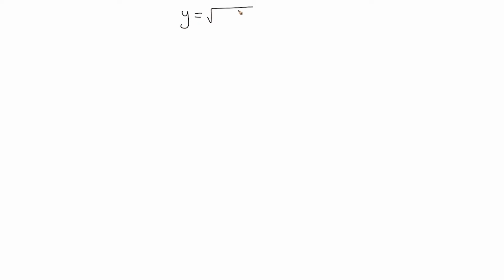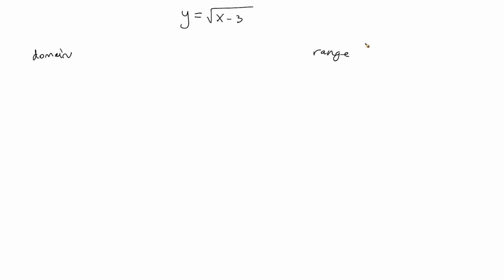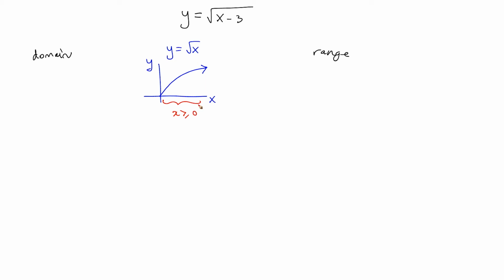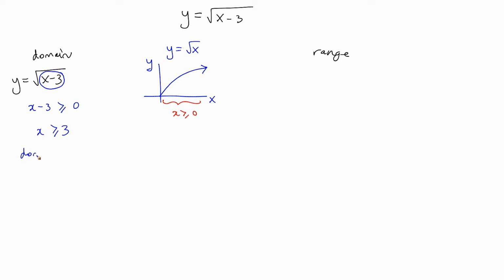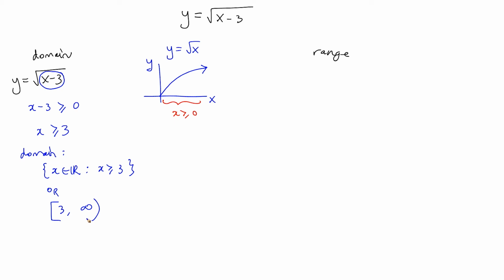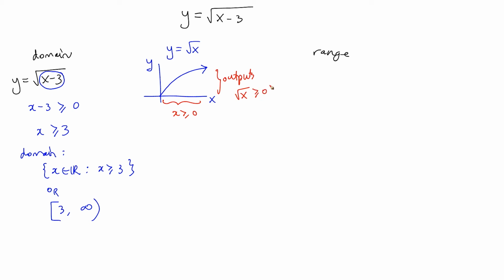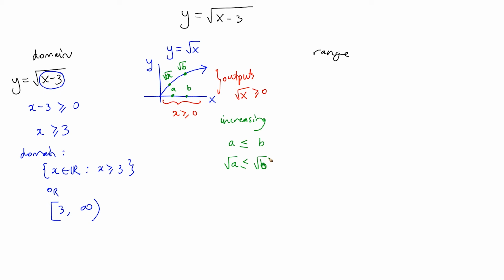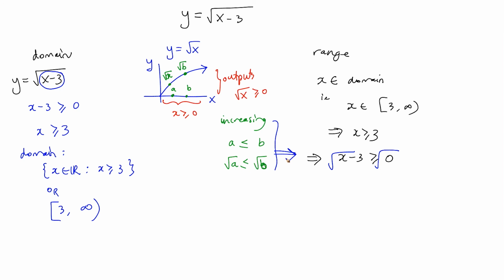Day/Module 1 - Worked example 1